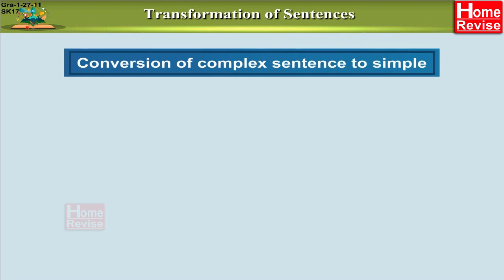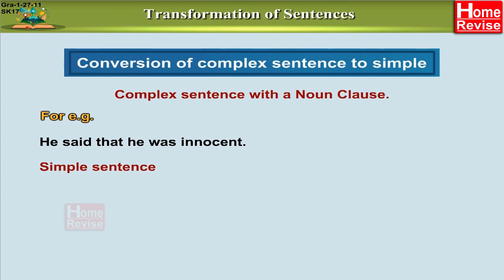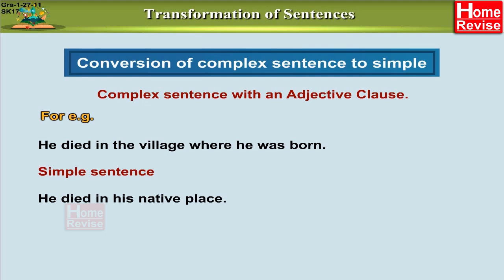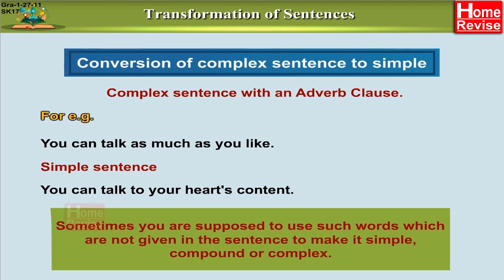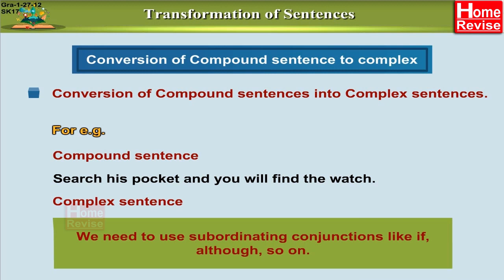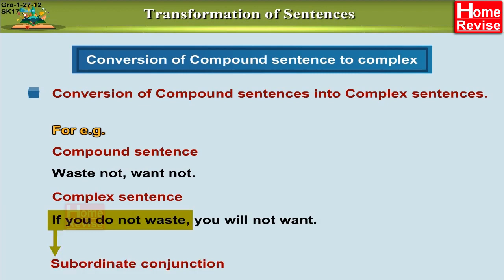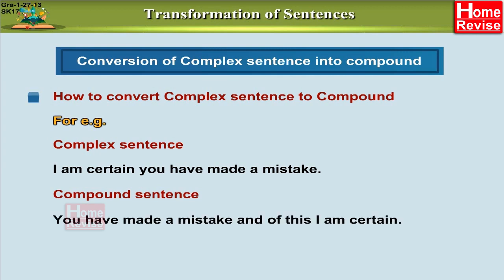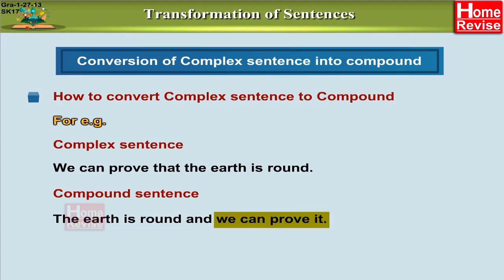Conversion of sentence | Complex to Simple | Compound to Complex | English Grammar | Home Revise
English Grammar Lessons for Kids, Children. This video helps you to understand English Grammar and to brush up your English Grammar skills. Watch the grammar videos, these grammar videos help the kids to learn and know more about English.